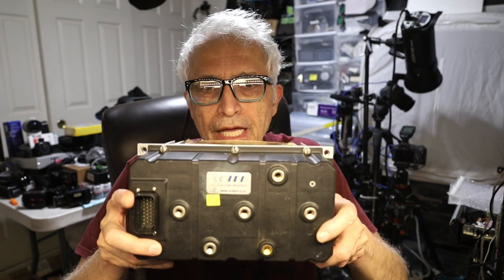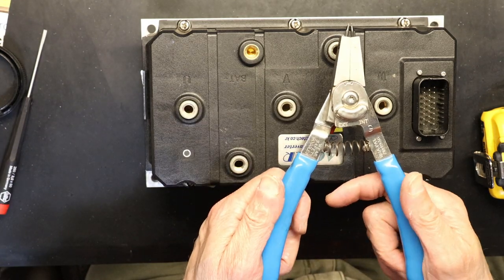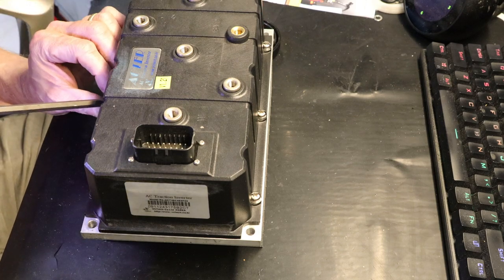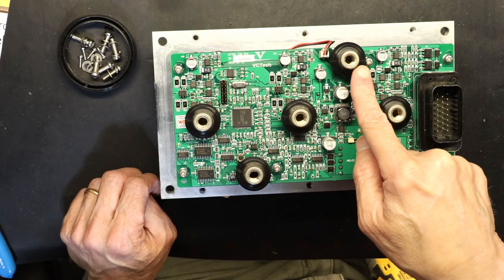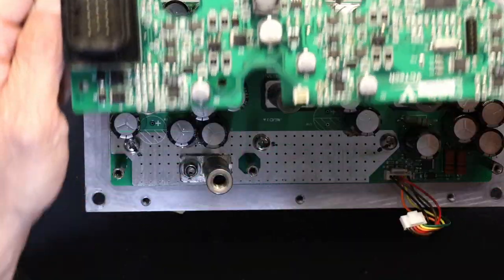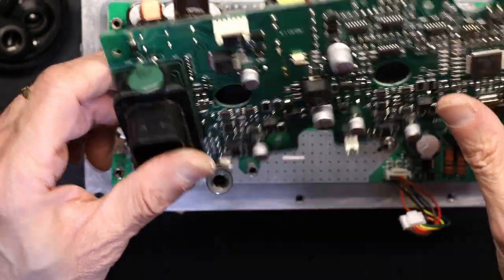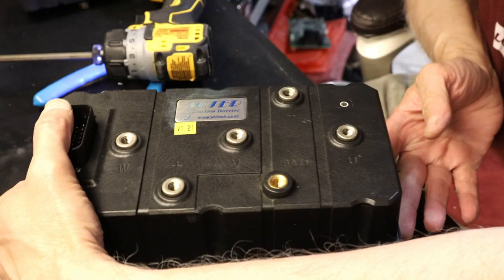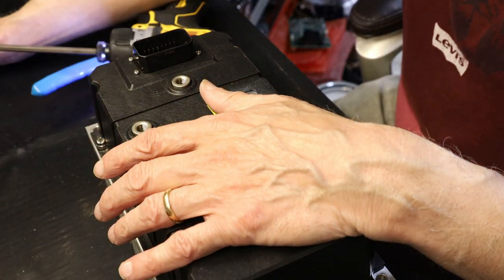ACTER 48V AC GOLF CART MOTOR CONTROLLER REPAIR PROGRAMMING WORKAROUND FOR C-ZONE CT&T ELECTRIC CARTS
This fix will only work if the power transistors "FETS" are fried on your original controller. So all you need is to get another exact model controller, but use the fully working programmed circuit board from your old controller and transfer it to the new one.  The reason is that the new one is not programmed for your specific cart, but the old one is.